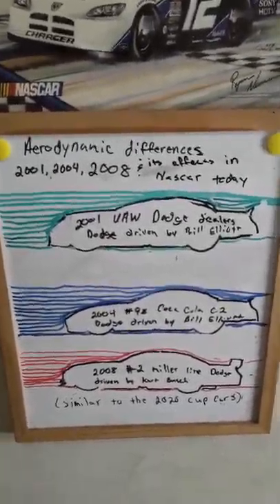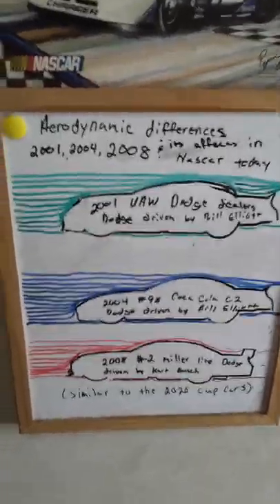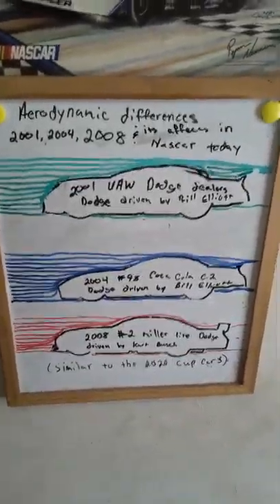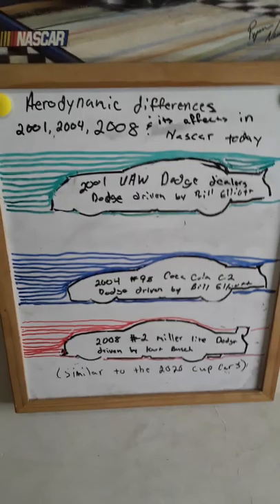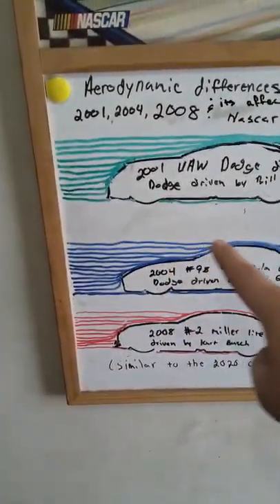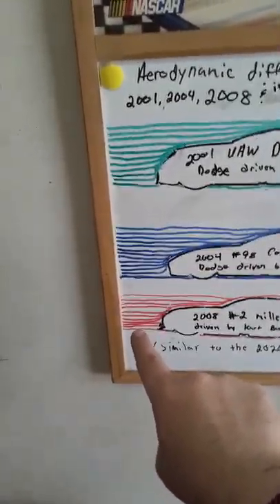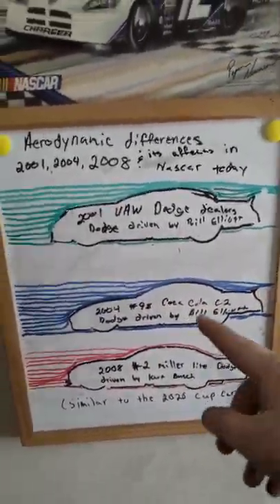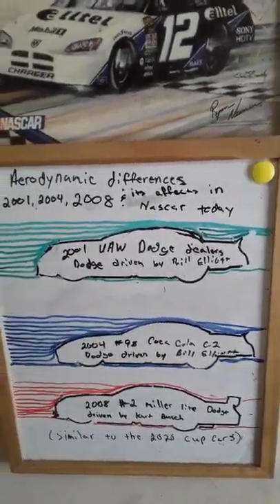NASCAR and its quality racing problem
In this short video I detail how the aerodynamics of today's NASCAR Gen 6 race car is making it hard to put on a quality show every week